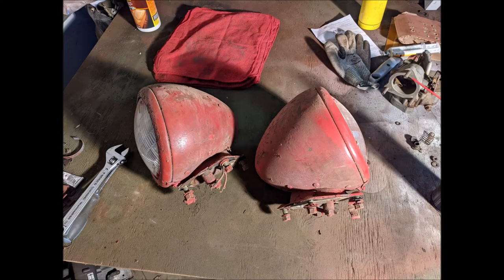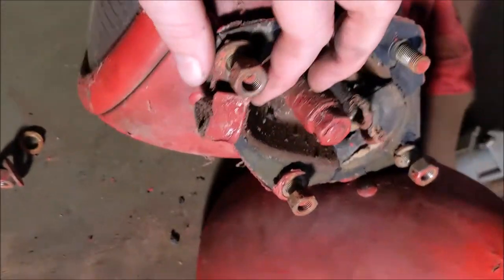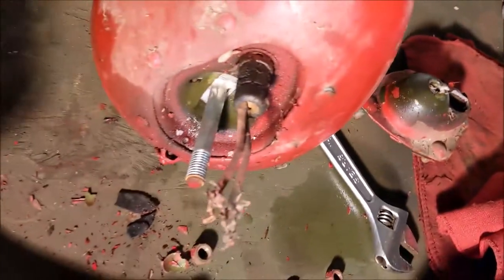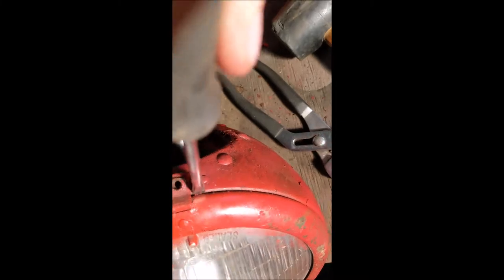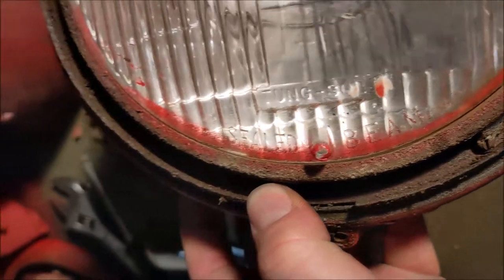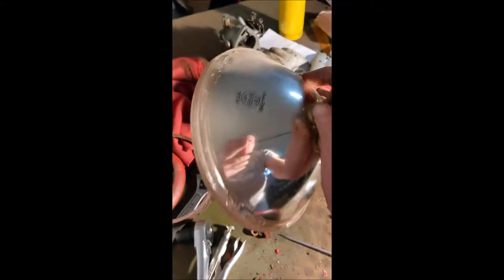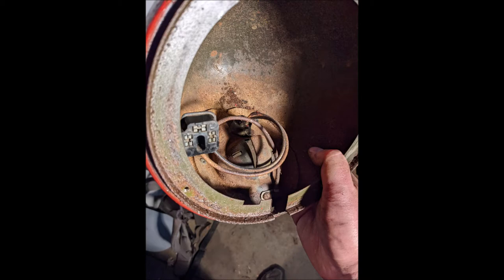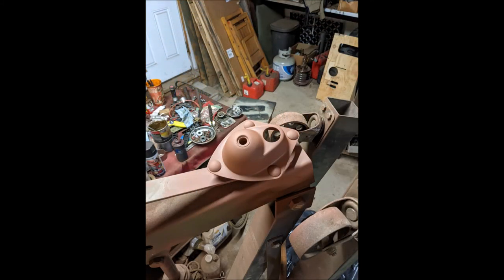Dodge WC 1/2 Ton Headlight Disassembly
A short video detailing the full disassembly of the Dodge 1/2 ton truck headlight assembly.